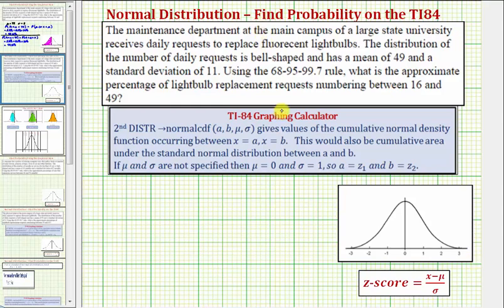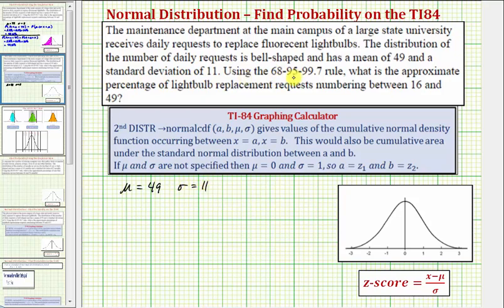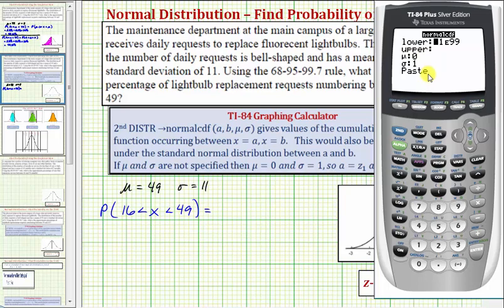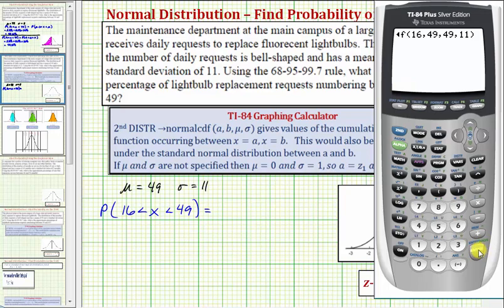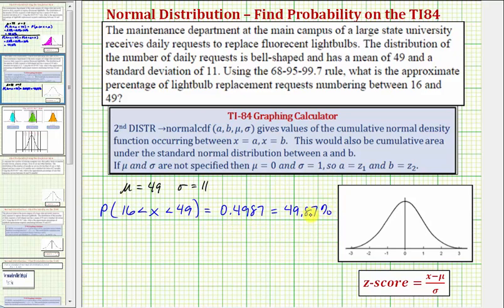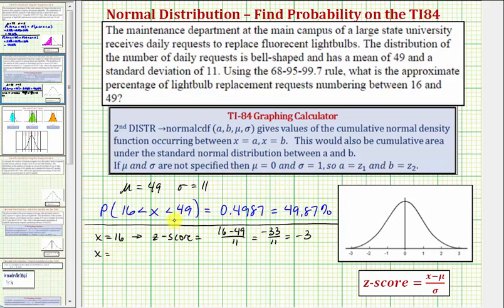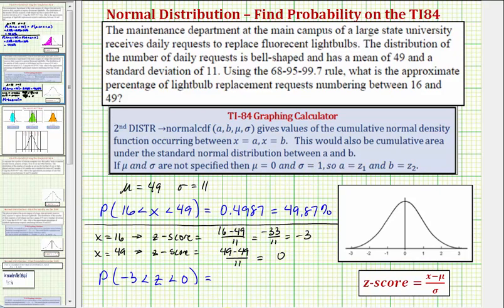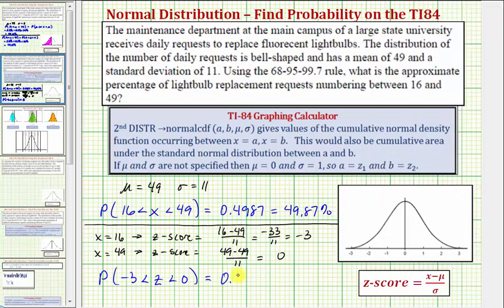Ex 1B (Norm Dist) Use the TI84 to Find the Percent of Data Between Given Data Values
This video explains how to use the TI84 to determine the percent of data between two given data values.